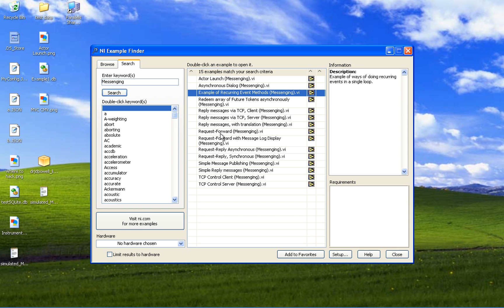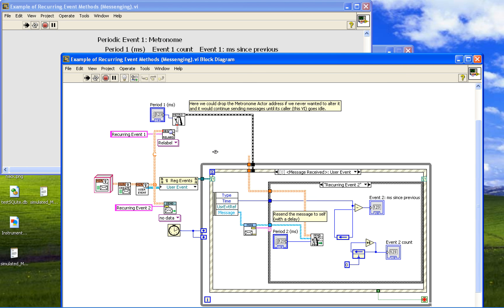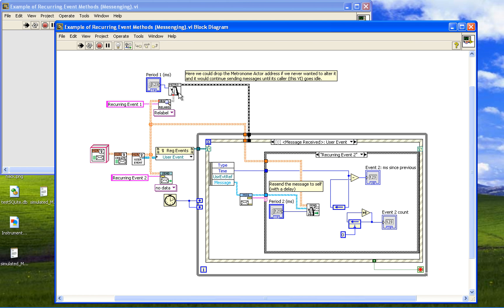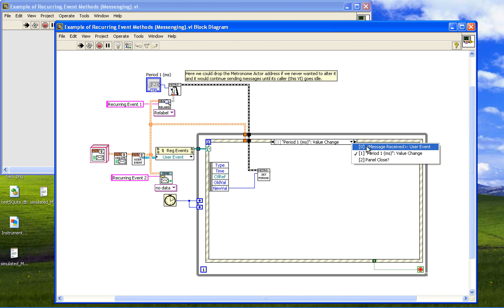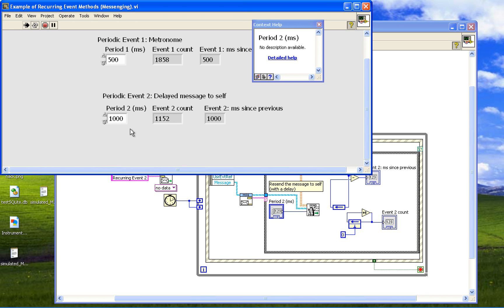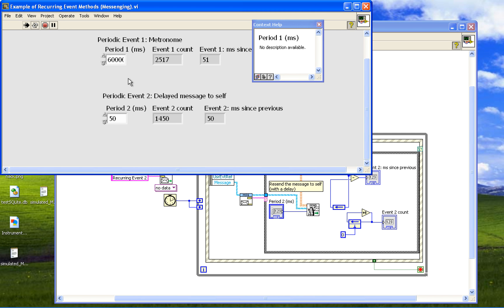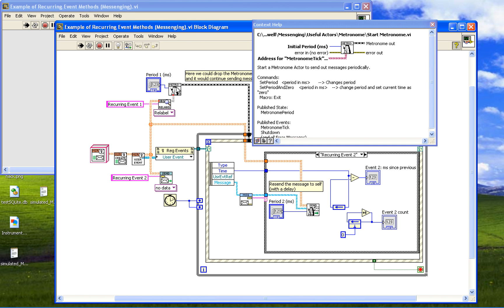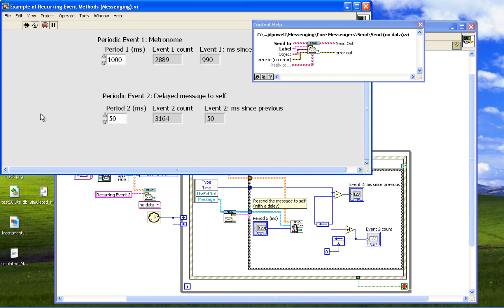Recurring Event Methods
Using the Metronome Actor, or sending a delayed message to oneself.